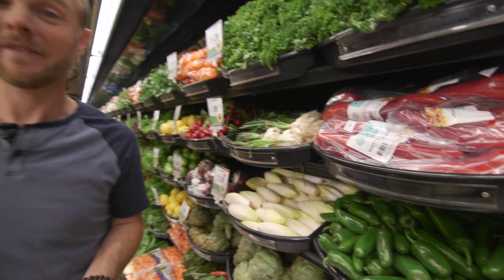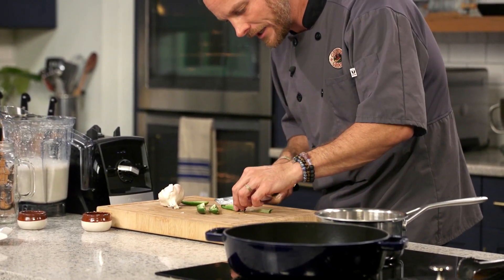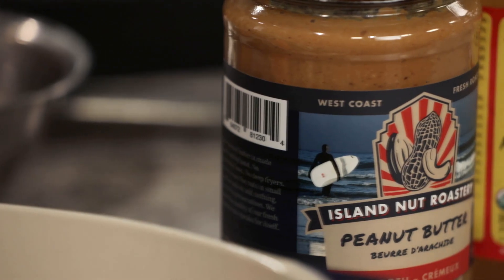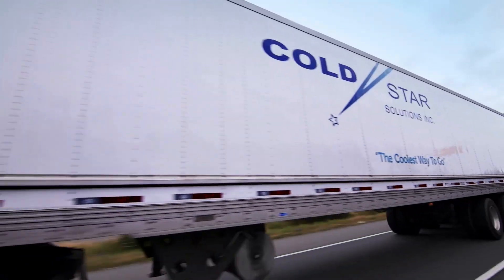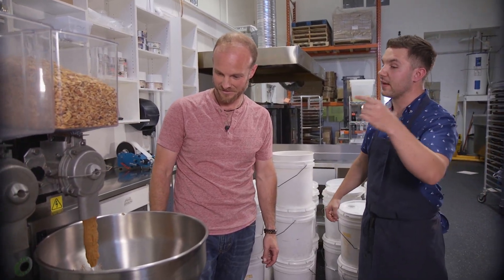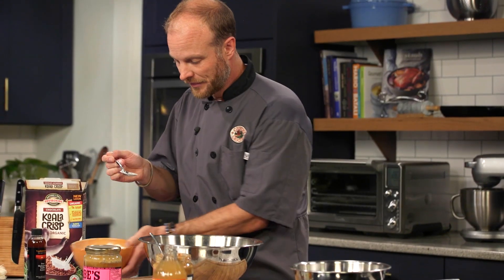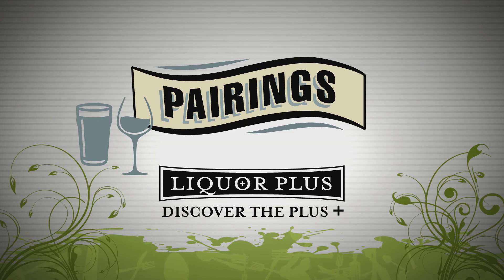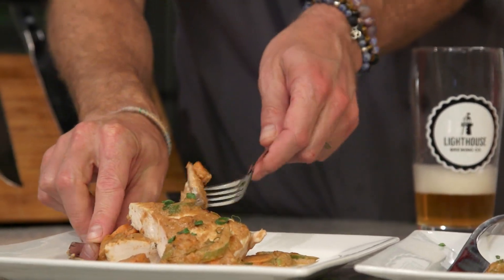COC 710 Jalapeno Lime Chicken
Chef Michael uses locally made peanut butter in his Jalapeno Lime Chicken.  A visit to Island Nut Roastery.  And there's even peanut butter truffles for dessert!